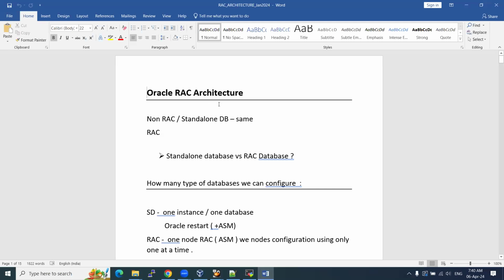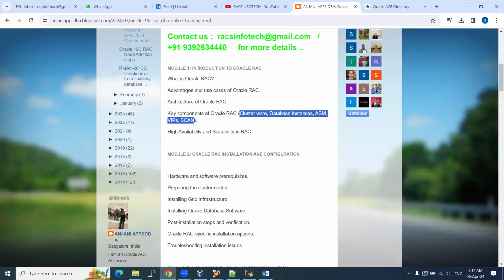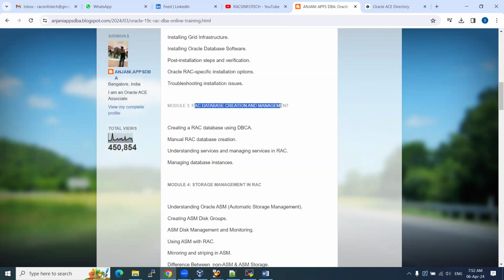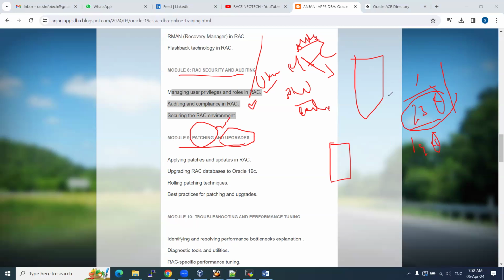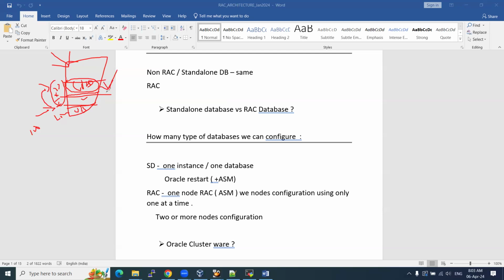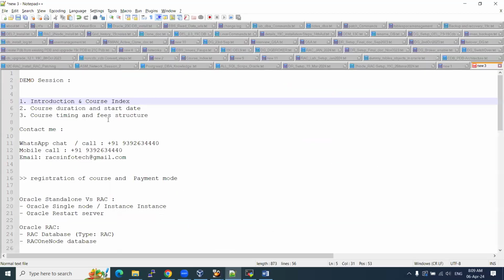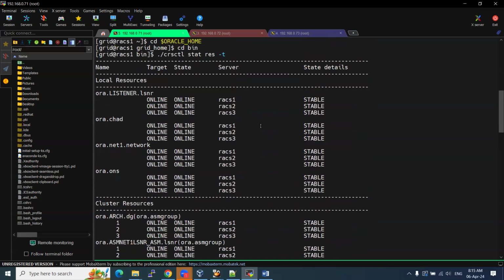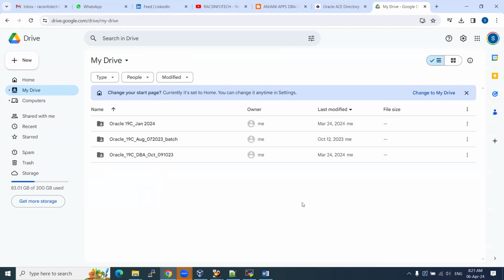Oracle 19C RAC DBA Demo session- April 2024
Dear All,

we are going to start the new RAC DBA online training from 9th Apr 2024 7:30PM IST to 8:30PM IST .